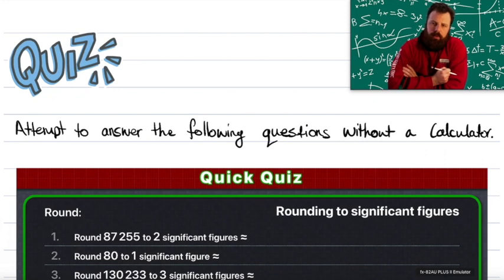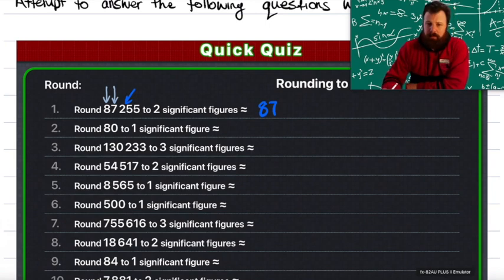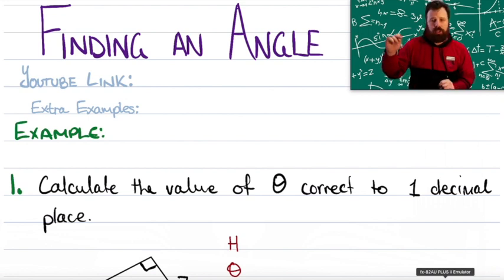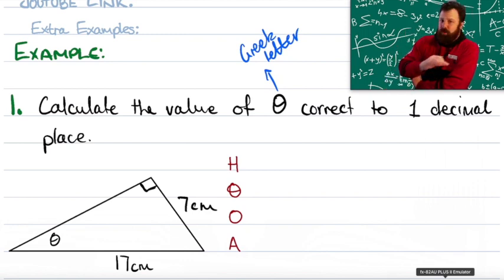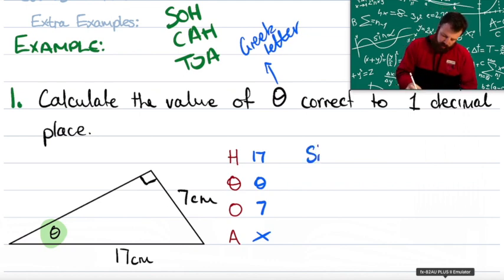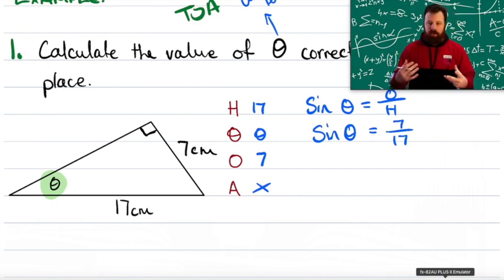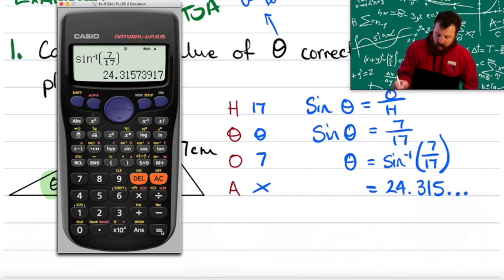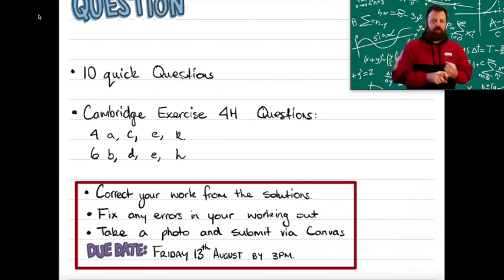Week 5 Lesson 2